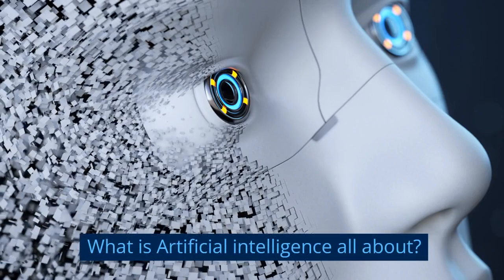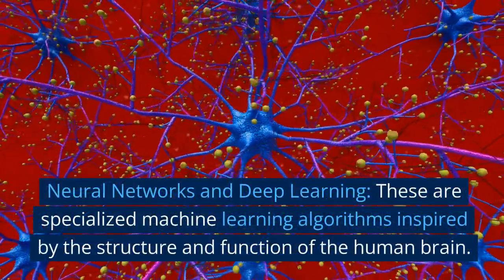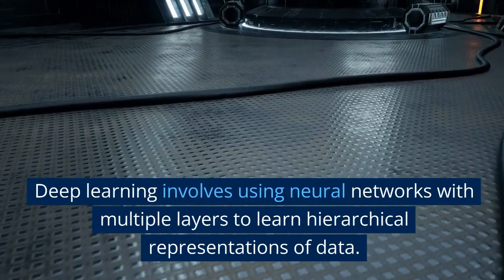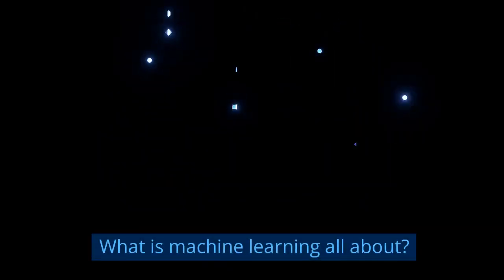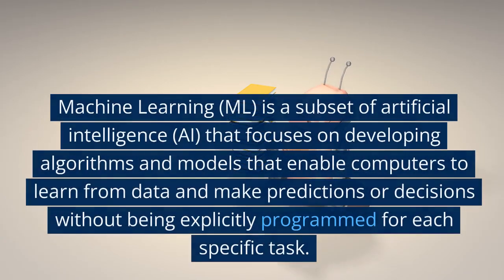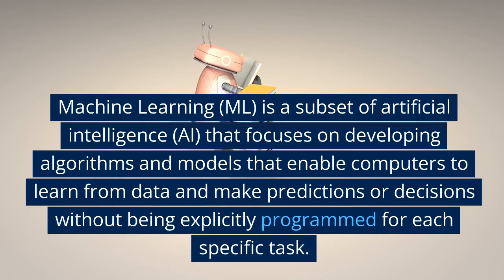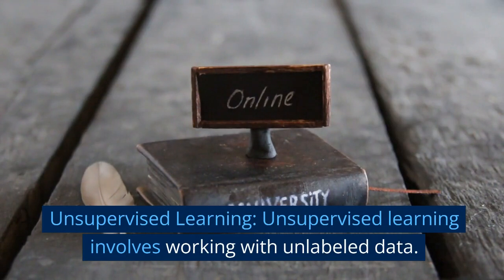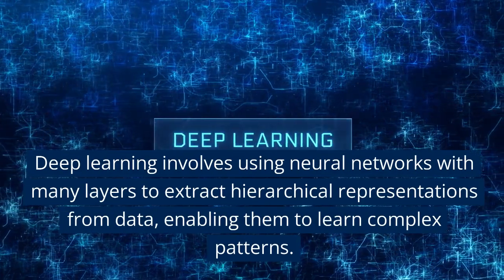AI/ML || Artificial intelligence || Machine Learning@tekprofessionaltv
Welcome to @tekprofessionaltv channel. !

This video explains the concept of Artificial Intelligence and Machine Learning in detail. !

Want to say something, use the comments section to do so.